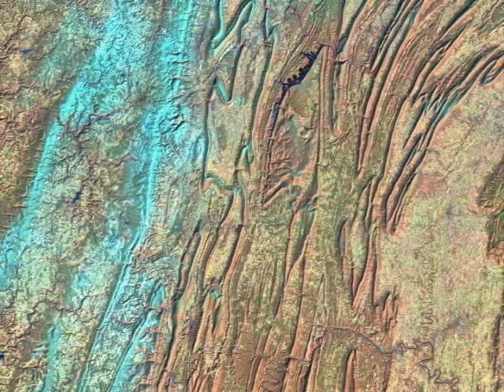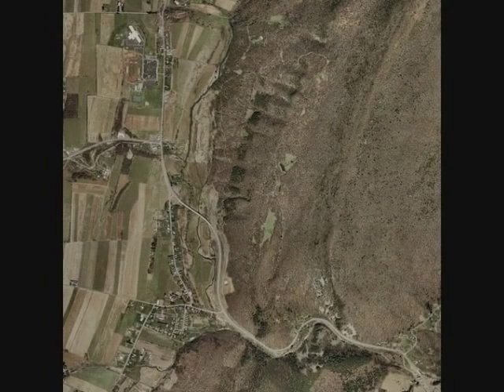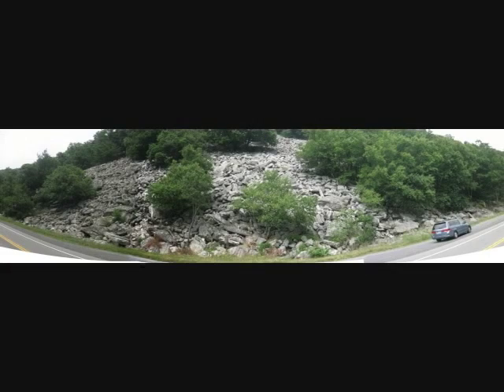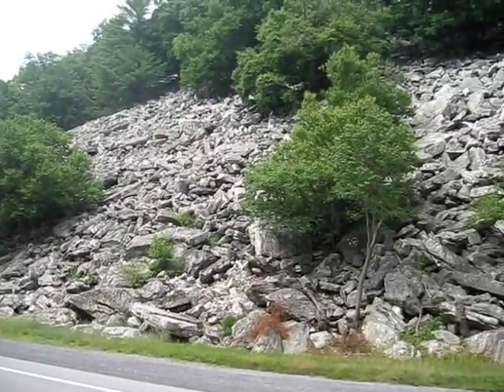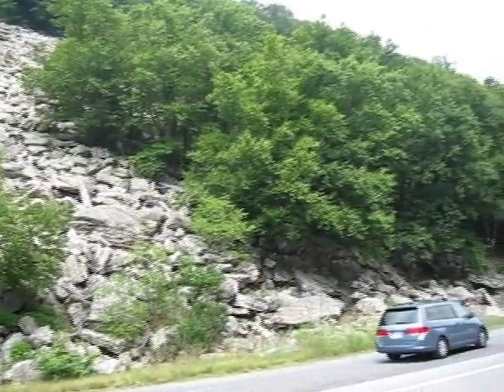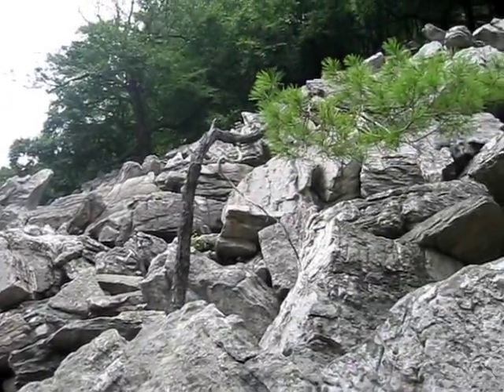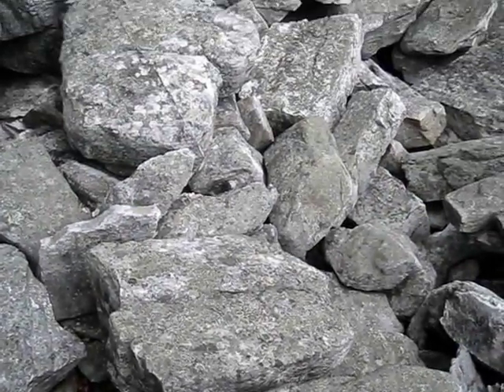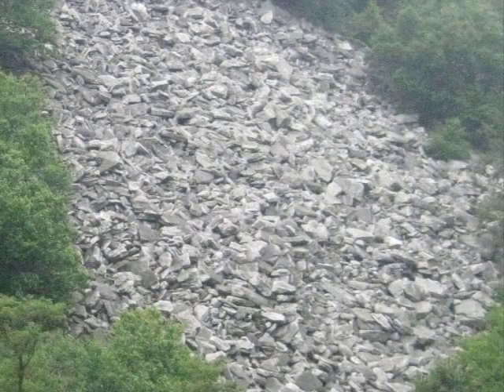Periglacial Boulders at Loysburg Gap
Periglacial boulder fields located at Loysburg Gap, Tussey Mountain, Bedford County, Pennsylvania.

The map images are a Landsat image and a orthophoto downloaded from USGS using Earth Explorer.